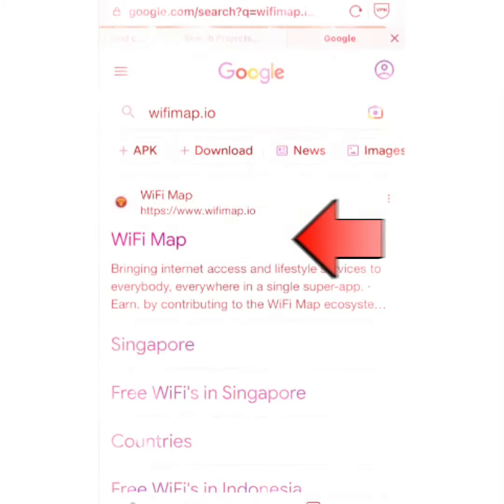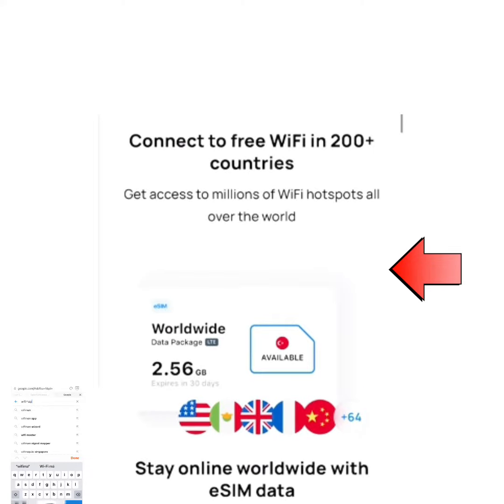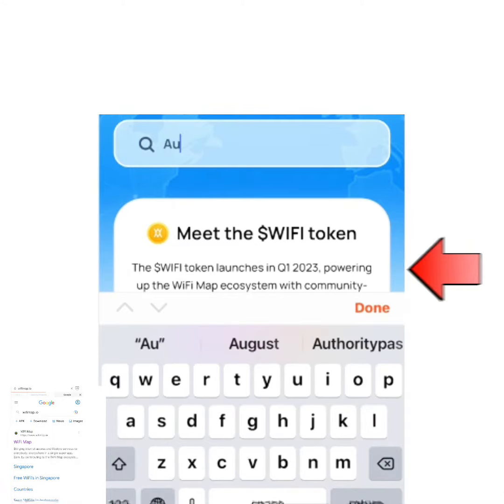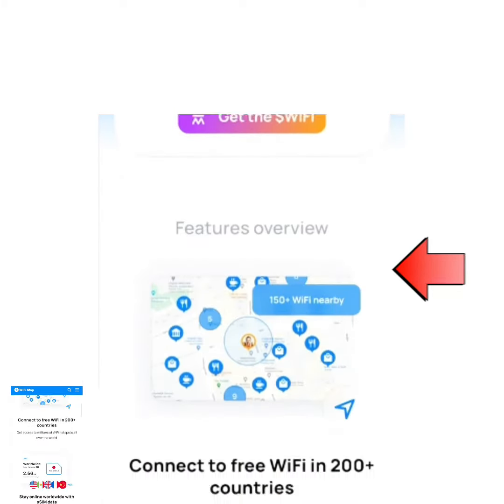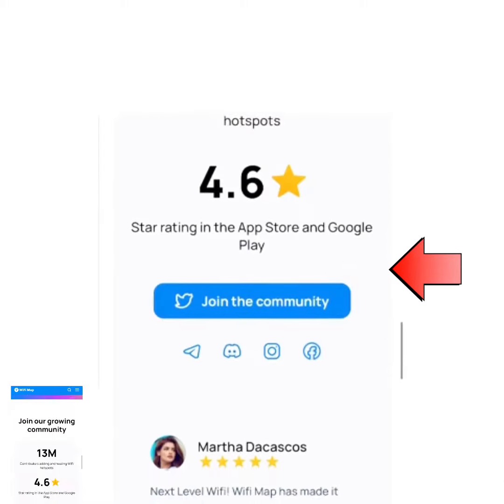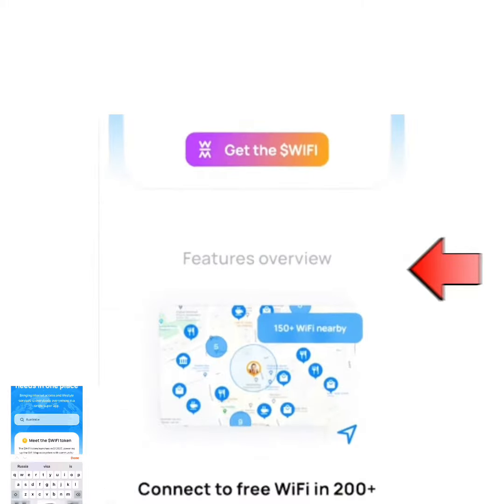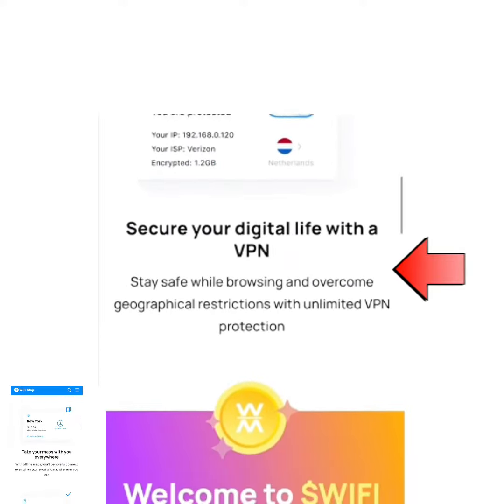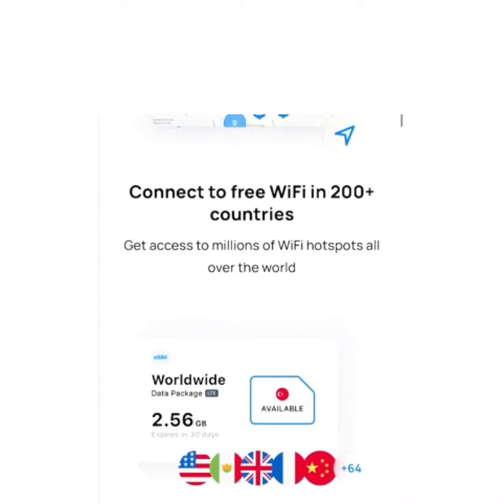HOW TO CONNECT TO FREE HOTSPOT USING YOUR SMARTPHONE OR PC!!!!